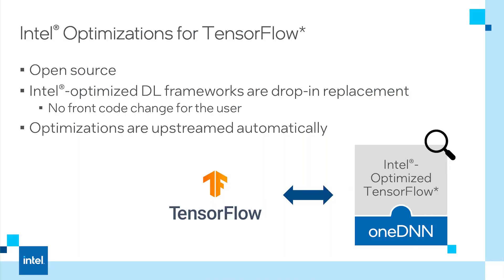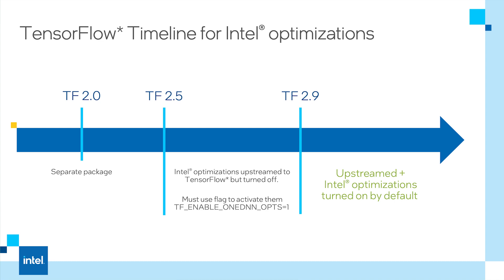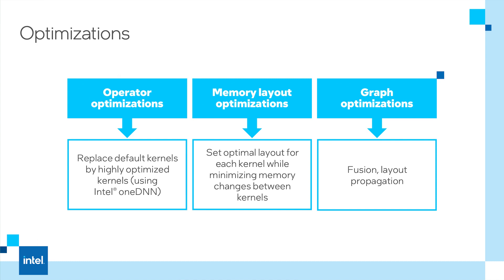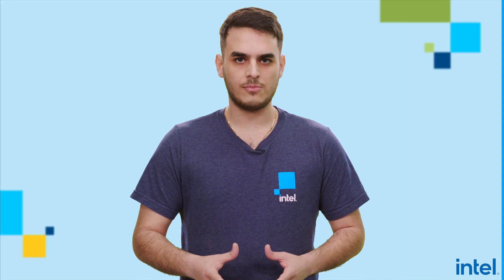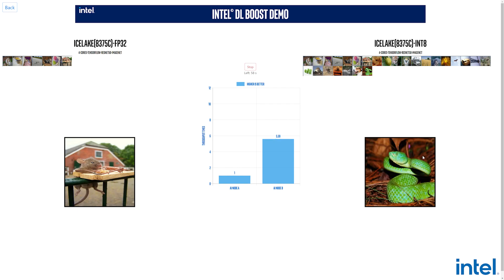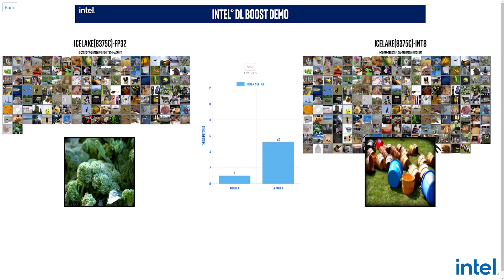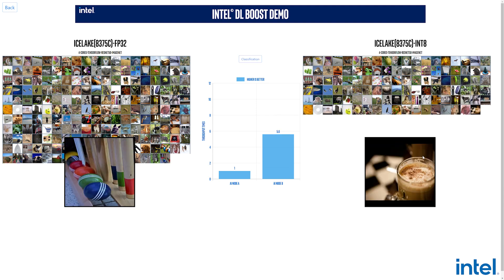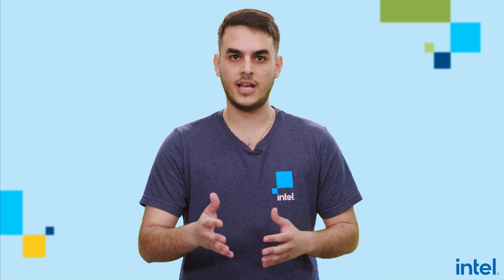Optimize Deep Learning workloads using Intel® Optimization for TensorFlow*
This TensorFlow demo showcases Intel open-source contributions and optimizations for TensorFlow deep learning workloads in real-time on the cloud.